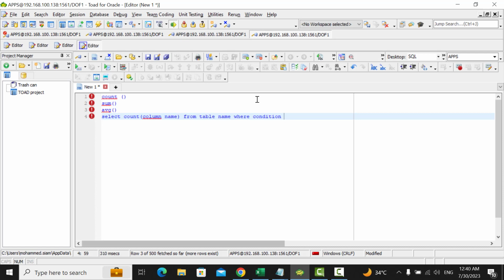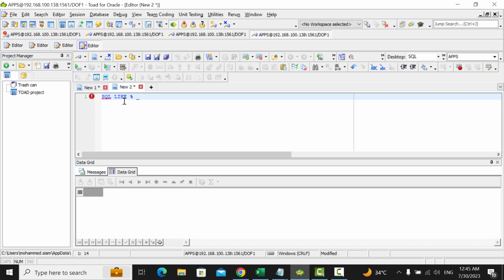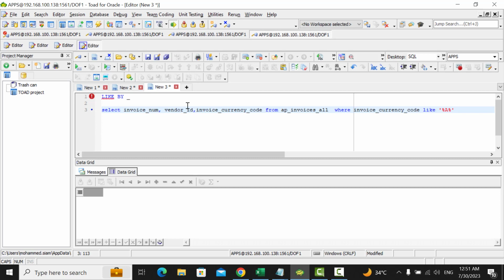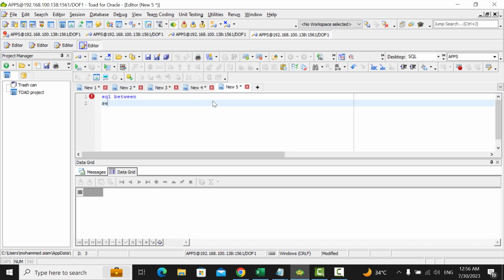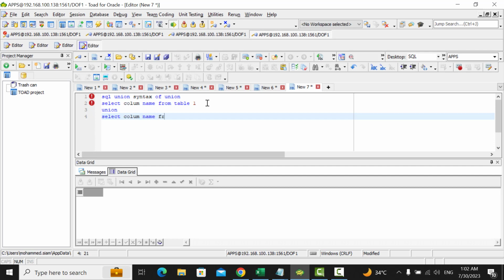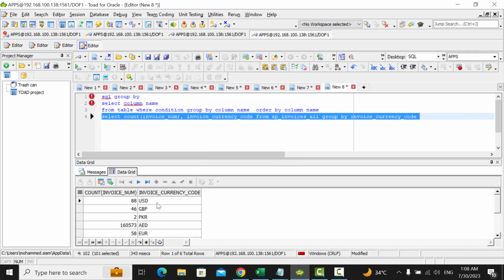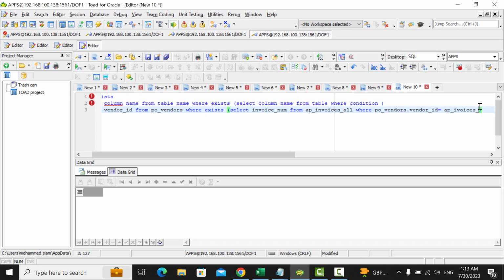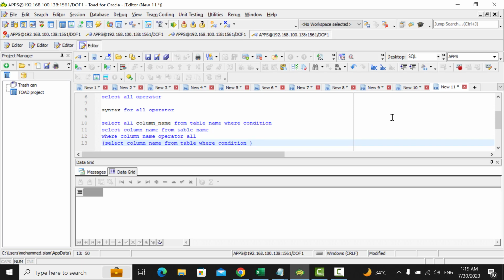SQL Tutorial for beginners: Part2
You will learn how and when write the below 10 SQL Syntaxes:

1- The SQL COUNT(), AVG() and SUM() Functions
The COUNT() function returns the number of rows that matches a specified criterion.
The AVG() function returns the average value of a numeric column.
The SUM() function returns the total sum of a numeric column.
2- The SQL LIKE Operator: The LIKE operator is used in a WHERE clause to search for a specified pattern in a column.\
There are two wildcards often used in conjunction with the LIKE operator:
 The percent sign (%) represents zero, one, or multiple characters
 The underscore sign (_) represents one, single character
Note: MS Access uses an asterisk (*) instead of the percent sign (%), and a question mark (?) instead of the underscore (_).
The percent sign and the underscore can also be used in combinations!
3- The SQL IN Operator: The IN operator allows you to specify multiple values in a WHERE clause.
The IN operator is a shorthand for multiple OR conditions.
The SQL BETWEEN Operator: The BETWEEN operator selects values within a given range. The values can be numbers, text, or dates.
4- The BETWEEN operator is inclusive: begin and end values are included.
5- SQL Aliases: SQL aliases are used to give a table, or a column in a table, a temporary name.
Aliases are often used to make column names more readable.
An alias only exists for the duration of that query.
An alias is created with the AS keyword.
6- The SQL UNION Operator: The UNION operator is used to combine the result-set of two or more SELECT statements.
Every SELECT statement within UNION must have the same number of columns
The columns must also have similar data types
The columns in every SELECT statement must also be in the same order
The UNION operator selects only distinct values by default. To allow duplicate values, use UNION ALL
Note: The column names in the result-set are usually equal to the column names in the first SELECT statement.
7- The SQL GROUP BY Statement
The GROUP BY statement groups rows that have the same values into summary rows, like "find the number of customers in each country".
The GROUP BY statement is often used with aggregate functions (COUNT(), MAX(), MIN(), SUM(), AVG()) to group the result-set by one or more columns.
8- The SQL HAVING Clause: The HAVING clause was added to SQL because the WHERE keyword cannot be used with aggregate function
9- The SQL EXISTS Operator: The EXISTS operator is used to test for the existence of any record in a subquery.
 The EXISTS operator returns TRUE if the subquery returns one or more records.
10- The SQL ANY and ALL Operators: The ANY and ALL operators allow you to perform a comparison between a single column value and a range of other values.
The SQL ANY Operator
The ANY operator: returns a boolean value as a result
returns TRUE if ANY of the subquery values meet the condition
ANY means that the condition will be true if the operation is true for any of the values in the range.